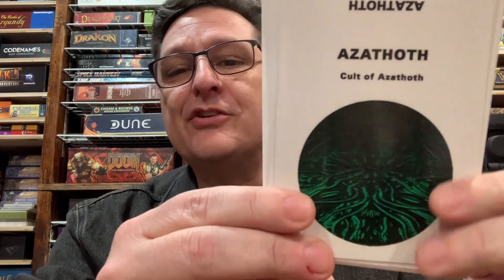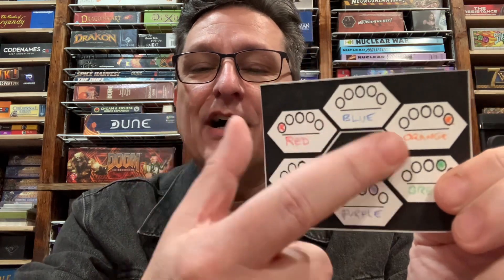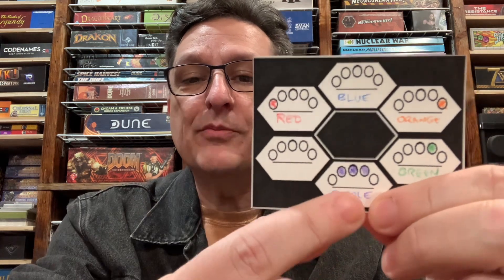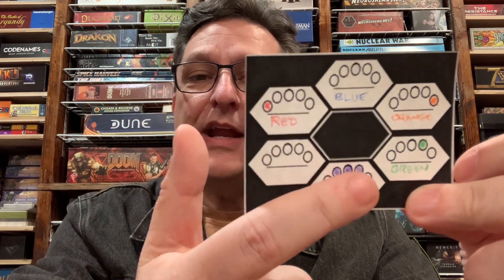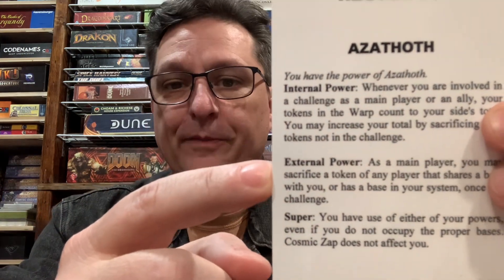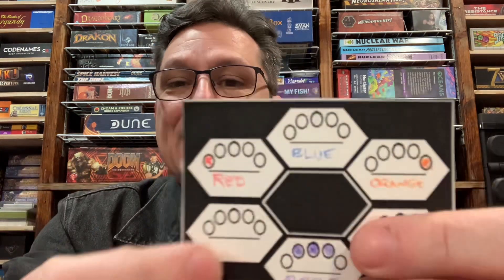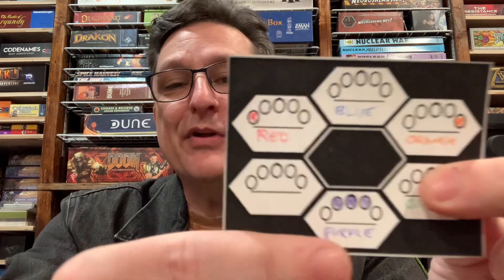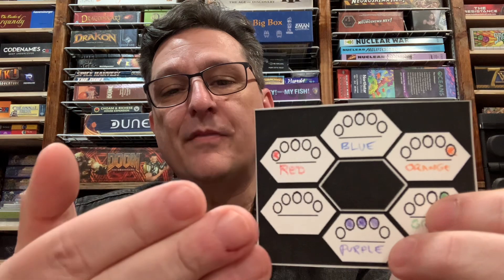Lovecraftian Encounter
Custom variant for Cosmic Encounter involving Lovecraftian cults.